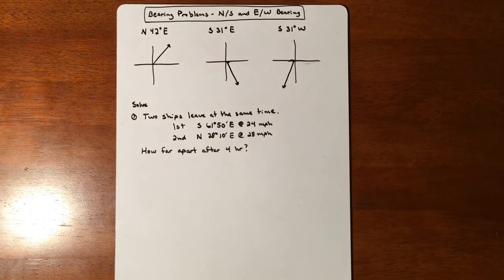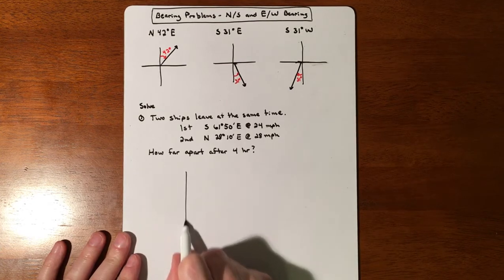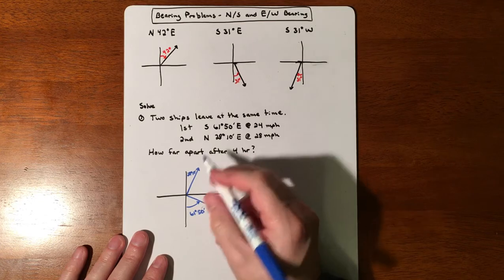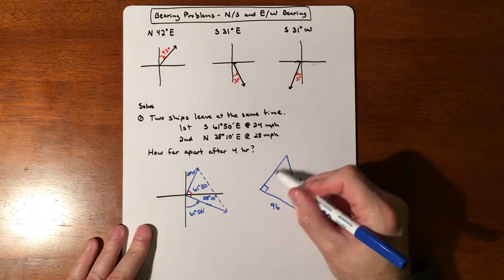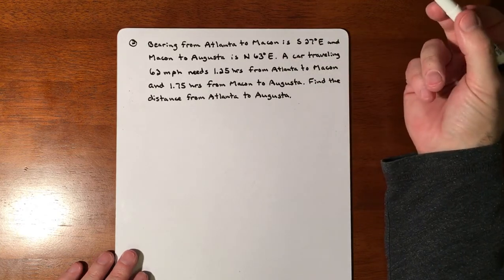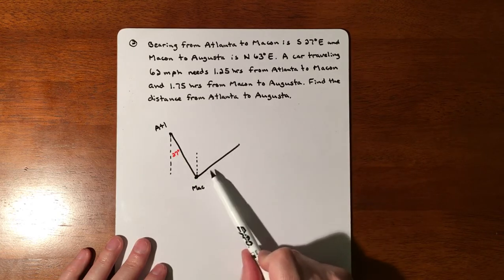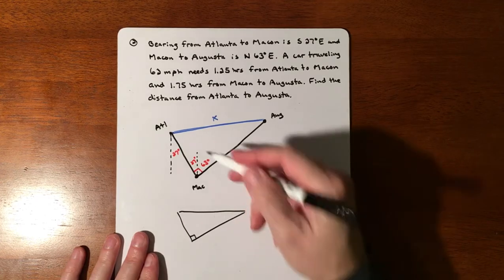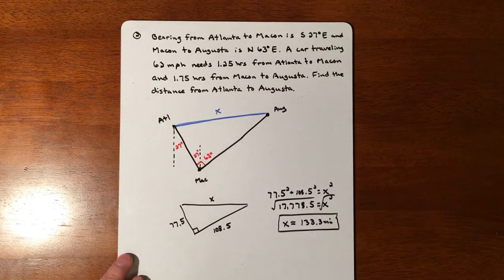Bearing - NS and EW Bearing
Solving Bearing (NS and EW) problems by using right triangle trig.